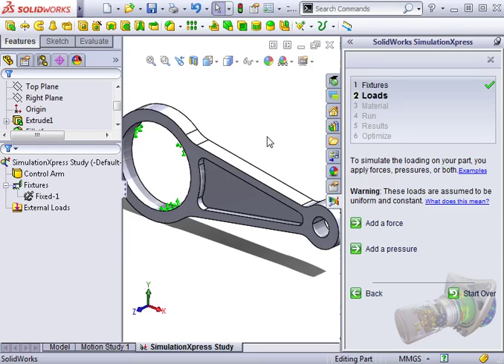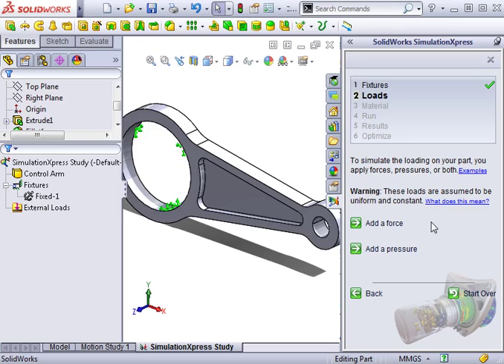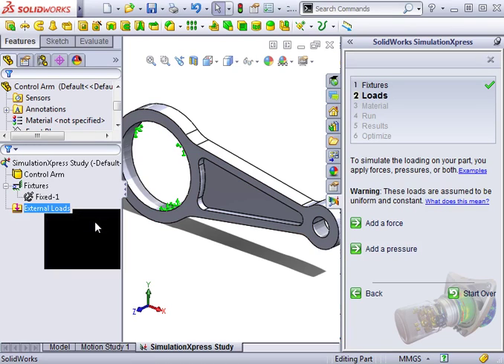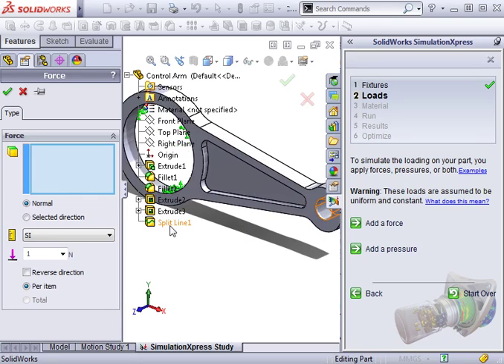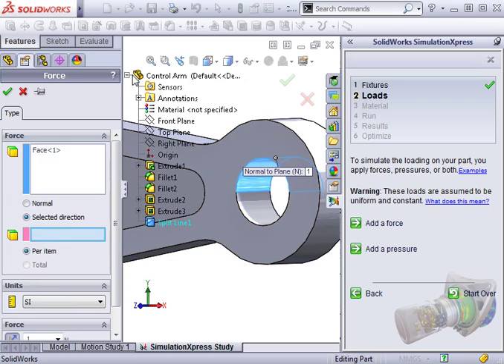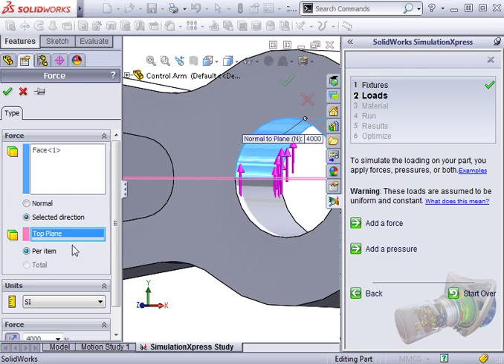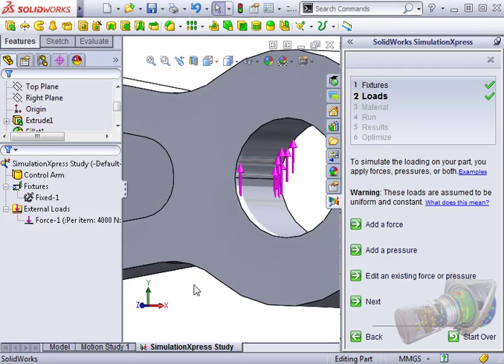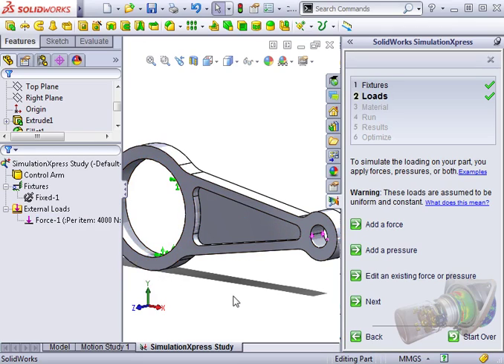01 SimulationXpress 06 Applying Loads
Simulation Xpress Applying Loads